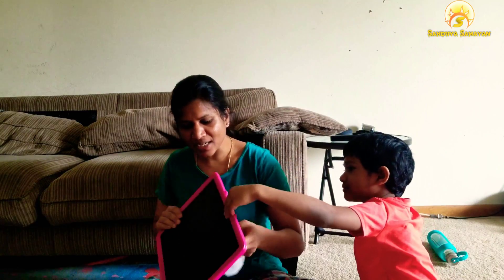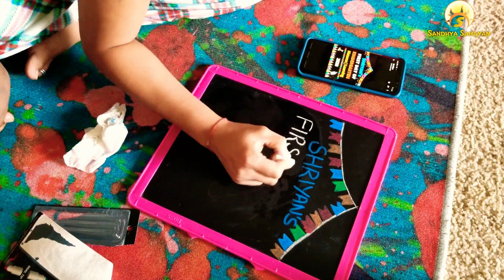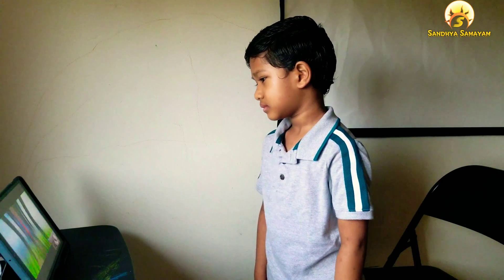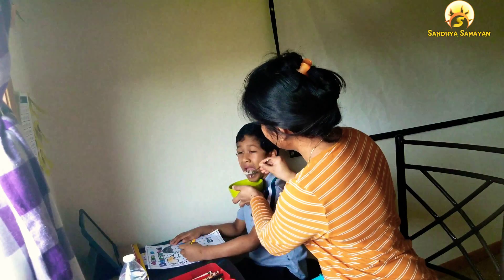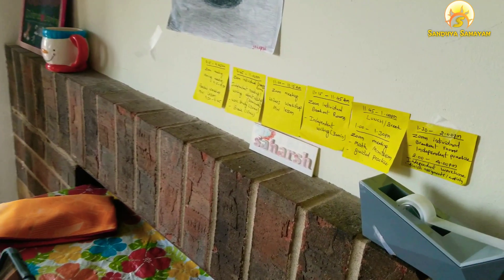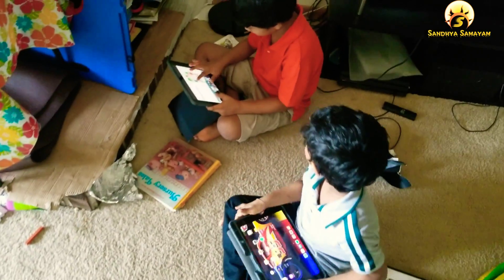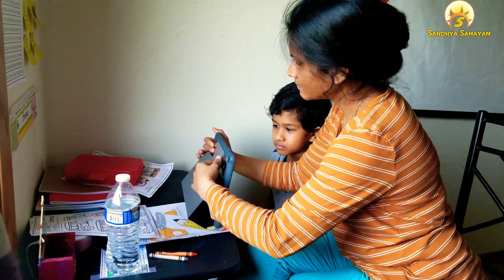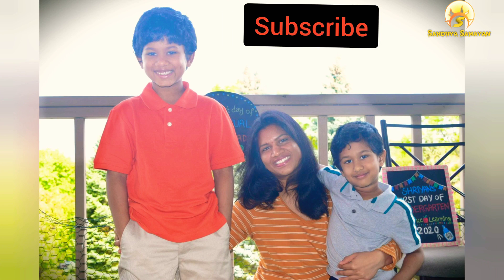అమెరికాలో online చదువులు | మొదటిరోజు స్కూల్ ఎలా ఉందంటే | First day of School Chalkboard Sign | DIY